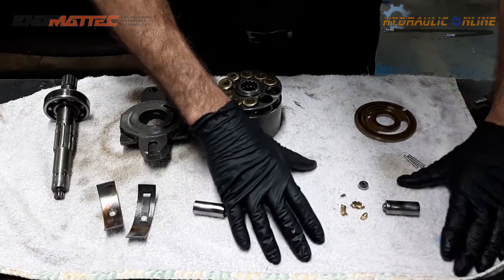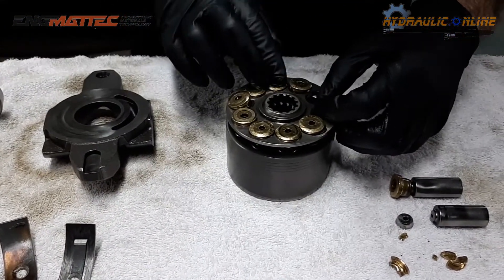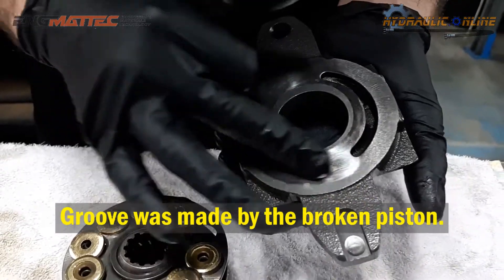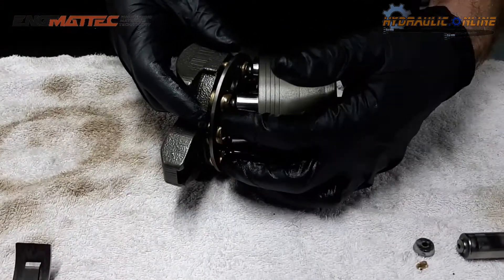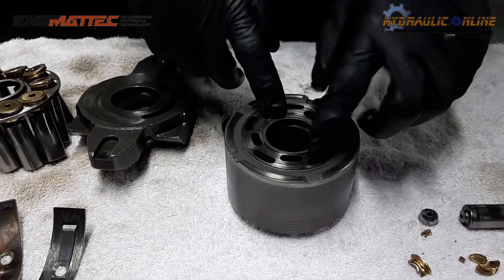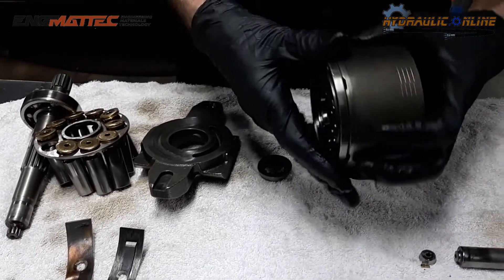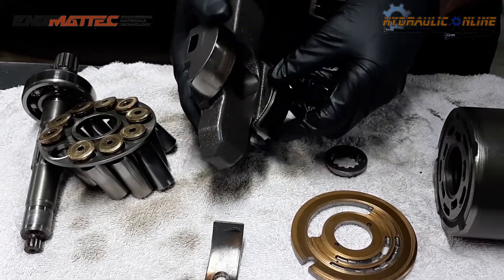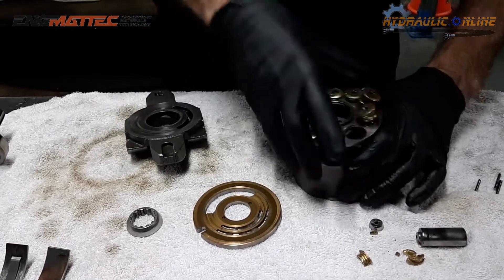Variable Displacement Piston Pump Failure Analysis How it works and How to Repair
In this video, we dive deep into the failure analysis and repair of a Nachi Twin Discharge Variable Displacement Piston Pump from a Hitachi EX40 Excavator. Learn how this crucial hydraulic component works, what caused the failure, and how to repair and overhaul the piston pump using new parts, including the drive shaft, bearings, rotating group (barrel and pistons), hardened steel swash plate, and bronze alloy valve plate.
🔧 Video Highlights:
● Cause of the pump failure and damage assessment
● How variable displacement piston pumps operate
● Step-by-step assembly and repair procedure
● Twin discharge barrel explanation
⏲ Time Stamps:
● 0:00 Introduction
● 0:45 Cause of Damage
● 2:00 Displacement Change Explained
● 2:55 Twin Discharge Barrel Explained
● 5:05 Assembly Time-Lapse
● 10:20 Final Assembly

During a field test, we found the pump’s output ports only generated 10 and 15 liters per minute, respectively, and couldn’t exceed 500 PSI. After removal, we discovered a broken piston that caused extensive damage to the pump’s internal components.

Equipment Links:
Variable Displacement Piston Pump for Hitachi EX40 Excavator:
eBay USA | Amazon USA
Camera Used: Nikon B700